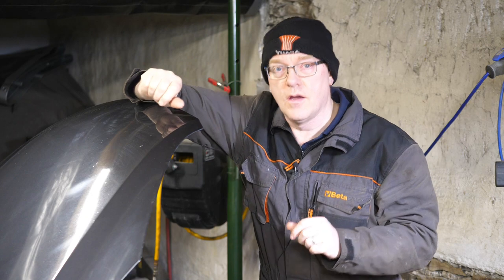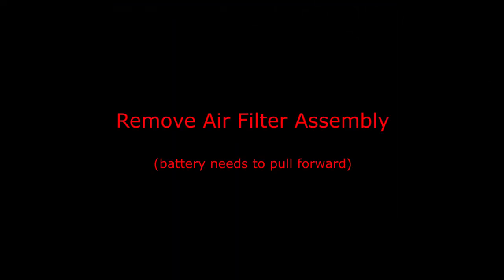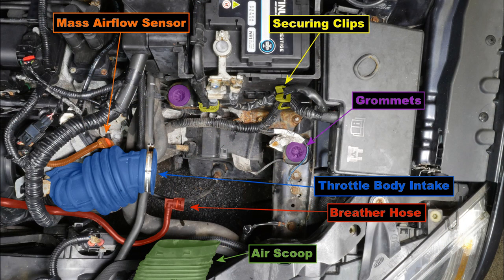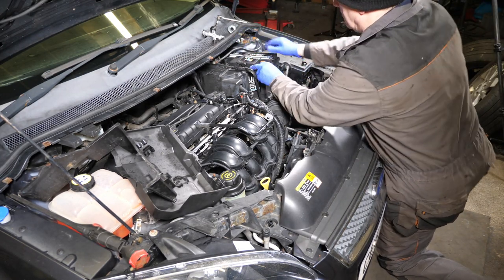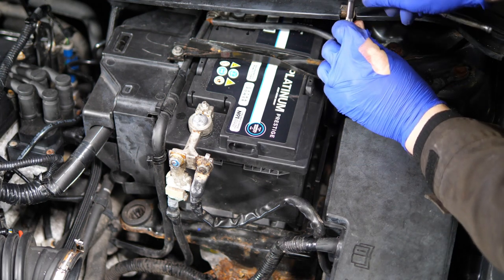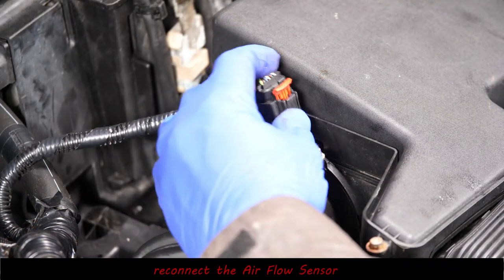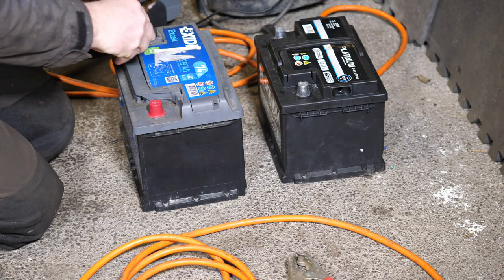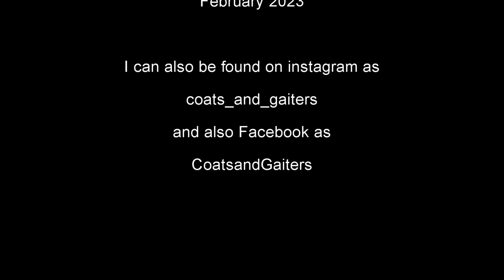Ford Focus Car Battery replacement on 2007 Mk2 🚗 & Bringing a DEAD battery back to life again !!!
In this video (167) I replace the dead battery in my previously abandoned 2007 Ford Focus Mk 2.  I also take the dead battery at 1 volt and bring it back to 12 volts and start the car with it.

1️⃣ Laser Automotive Tester 🕔01:56 🚧
2️⃣ Autel Automotive Circuit Tester 🕔01:56 🚧
3️⃣ Fluke Multimeter 🕔02:34 🚧
4️⃣ Clic-R Hose Clamp Pliers 🕔03:18 🚧
5️⃣ Sealey Ratchet Spanners 🕔05:47 🚧
6️⃣ Battery Post Cleaner 🕔08:17 🚧
7️⃣ Battery Post Cleaner No 2 🕔08:45 🚧
8️⃣ Silicone Grease 🕔11:31 🚧
9️⃣ Jump Leads 🕔14:38 🚧
🔟 Bosch Bat 110 🕔15:14 🚧 replaced with Bosch Bat 131 🚧
1️⃣1️⃣ Keepower Charger 🕔15:48 🚧  🚧
1️⃣2️⃣ Bosch S5 Car Battery Type 075 🕔🚧
1️⃣3️⃣ Bosch S4004 Battery 🕔🚧
1️⃣4️⃣ Dynamic 075DS Car Battery 🕔 🚧

⬇️Timecodes
00:06 Introduction
00:59 Testing the Battery Voltage
02:50 Removing the Air Filter Assembly
05:32 Removing the Old Battery
08:01 Refit the New Battery
11:24 Refit the Air Filter Assembly
14:19 Can you Bring a Dead Battery back to life?
17:56 Torque Settings
18:07 Reference Photographs
18:34 Credits
19:00

📹Some Of The Equipment Used To Create This Video:
1️⃣ Vegas 18 Pro Video Editing Software for the PC
2️⃣ Focusrite Vocaster Two
3️⃣ Shure SM7B Microphone
4️⃣ Panasonic GH5 MK1 Micro 2/3rds Camera's
5️⃣ Panasonic 12-35mm f2.8 Video Lens
6️⃣ Panasonic 35-100mm f2.8 Video lens
7️⃣ Panasonic Leica 12mm F1.4 Lens
8️⃣ Panasonic 15mm f1.7 Lens
9️⃣ Panasonic 25mm f1.4 Lens
🔟 Rode Videomic Pro Plus Microphones
1️⃣1️⃣ Pixapro 1500s LED Lighting Panels
1️⃣2️⃣ Manfrotto 546B Tripods
1️⃣3️⃣ Konova K2, K7 Sliders (the early models with motors and flywheels)